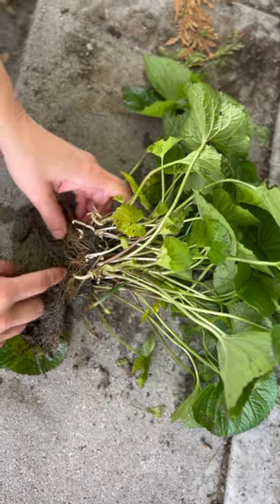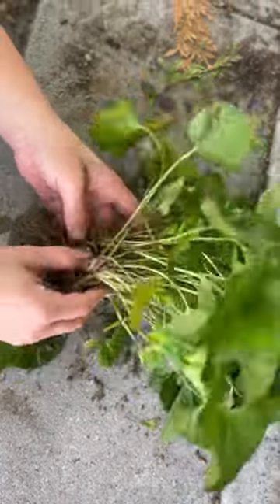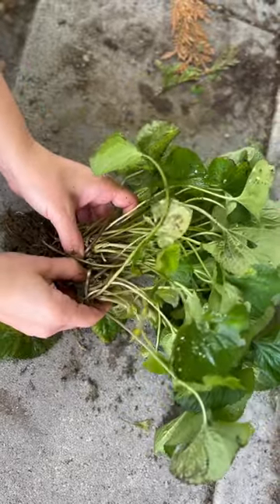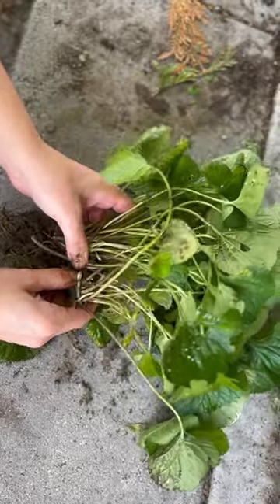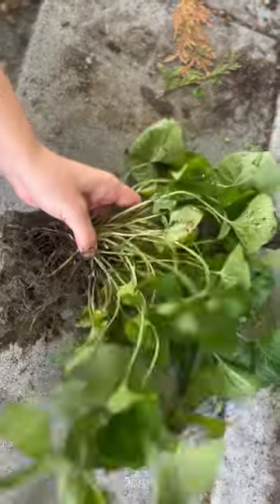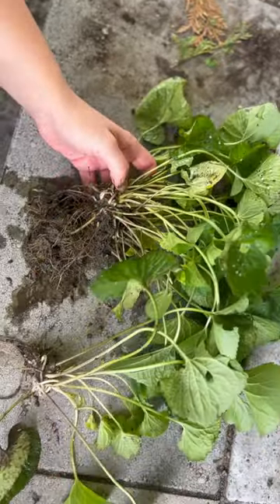How to separate Woolly Blue Violet (Viola Sororia)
This is a video on how to separate Woolly blue violets (Viola sororia). Soaking them in water prior to separate them makes it even easier.